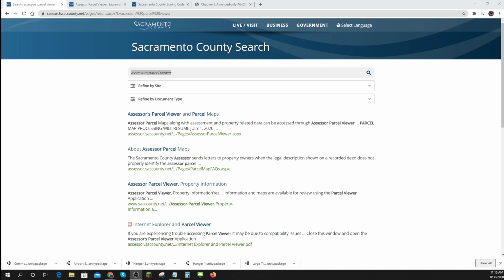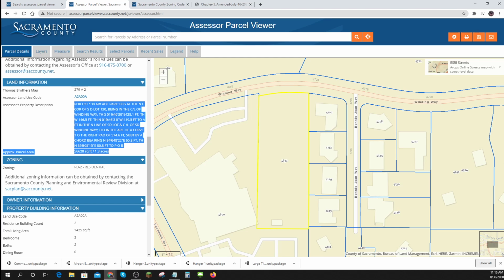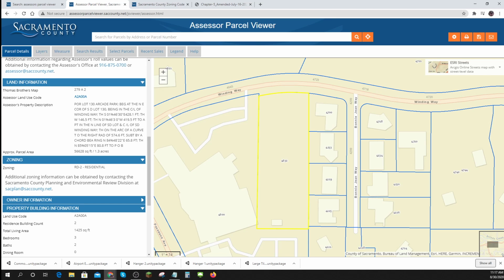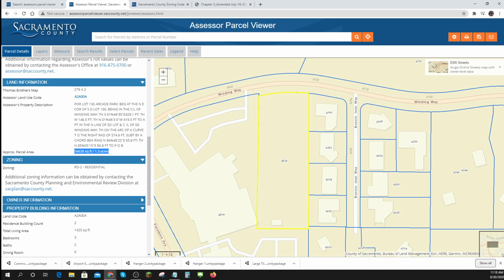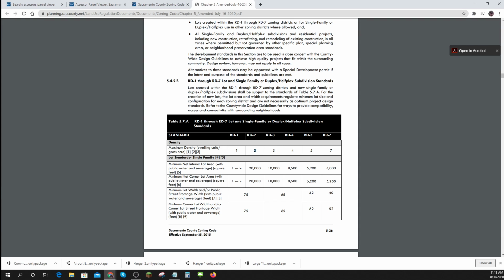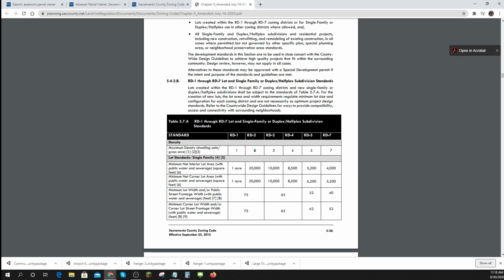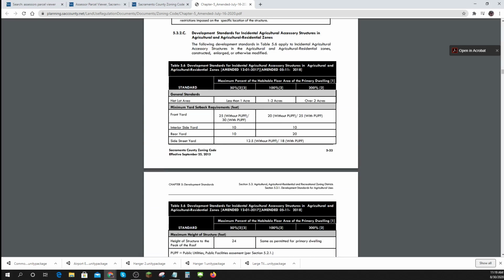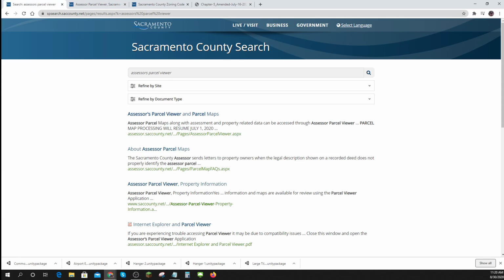Using the Sac County Parcel Viewer Map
How the parcel viewere map can be found and used to help land planning